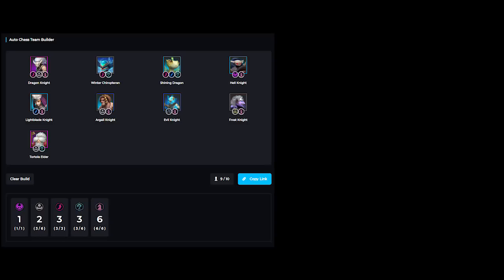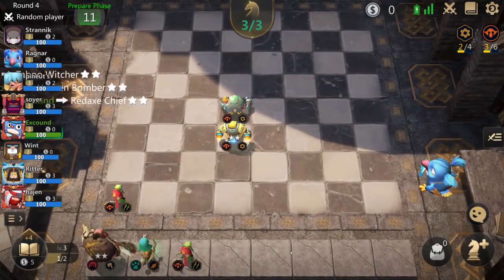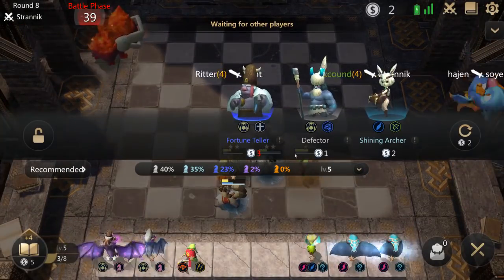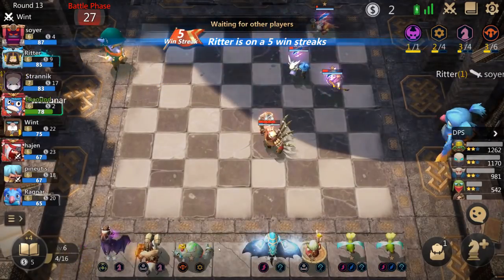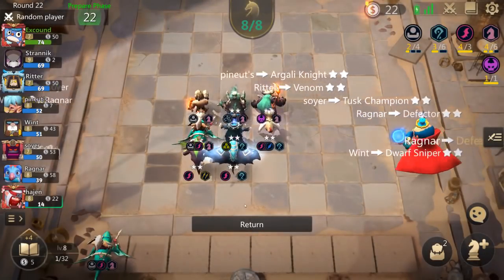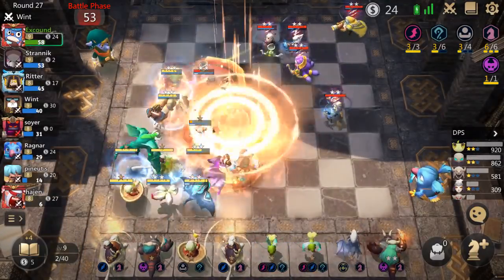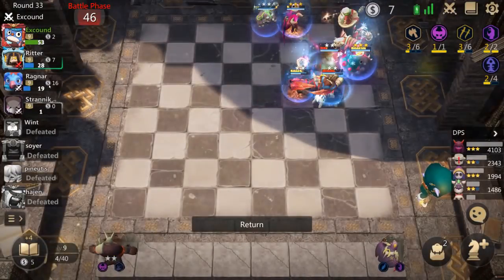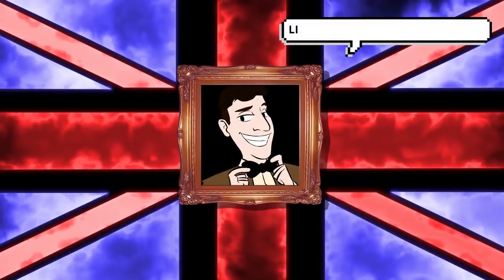NEW DRAGON/KNIGHT build - secret ANTI-META build for Season 3?! | Auto Chess Mobile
I'm an idiot and didn't render the positioning image in the video SOMEHOW - anyway I've got a link to it in the description and I'll fix it for the next video :) This is a new Dragon Knight build that I think can actually beat a lot of the Dragon Mage builds on the ladder right now - feel free to test it out

3) Like the video
4) Comment on as many videos as you can that are posted in the current month. Multiple comments will not count! (1 comment/like = 1 entry)